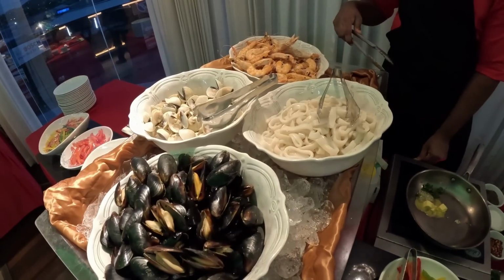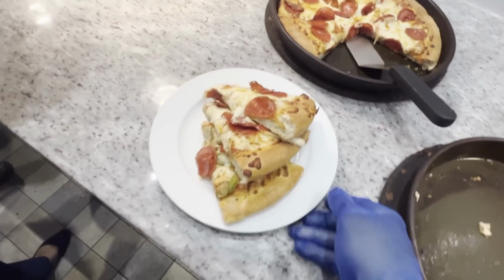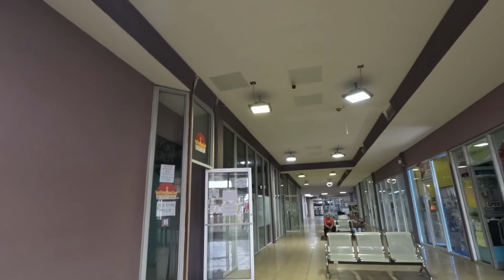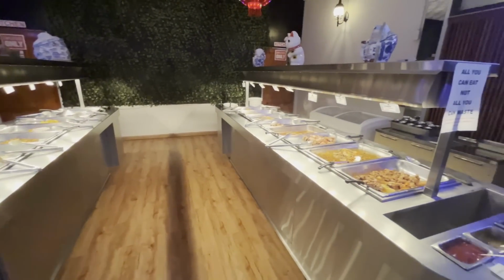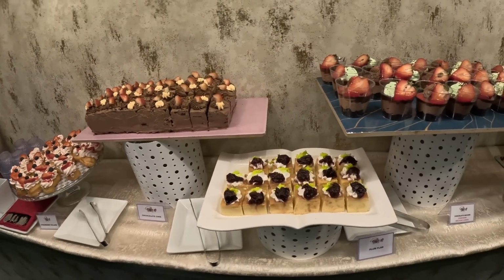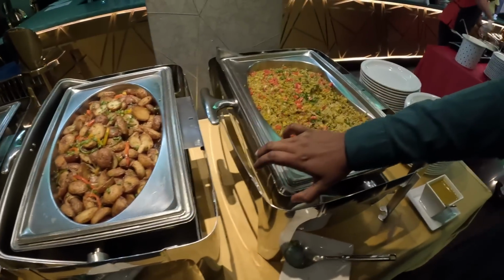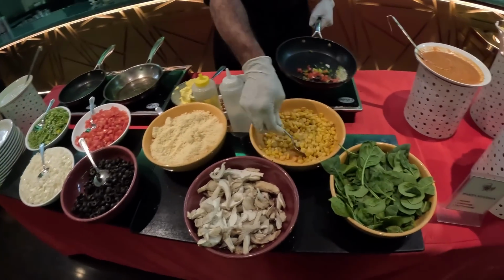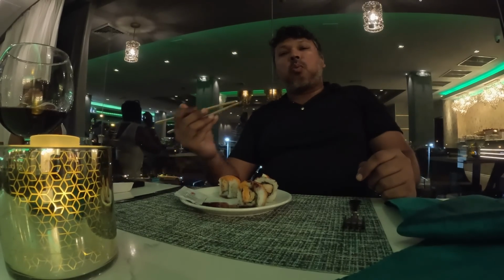Cheap to Expensive Buffet Hopping in Trinidad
The title says it all my Trinbago Vibes peeps, in this one we're checking out 3 buffets here in Trinidad and Tobago

Chapters
Coming Soon

I'm just an island dude wishing to show the world my country of Trinidad and Tobago, especially if you're a first time visitor or give returning visitors and even my local peeps, ideas of things to do, places to visit, food to eat, things to get and cultures to explore right here in sweet T&T

Shoutout my Patron member
SHAQ

Also ShoutOut my Trinbago Vibes YouTube Members
Patricia Beddoe

Music
YTS: Seaside Plaza - Aaron Kenny
YTS: In the Temple Garden - Aaron Kenny
YTS: Sand Castles - The Green Orbs
YTS: The Thought of You - Track Tribe
My gears
Main Camera: GoPro Hero 11 (Sometimes with a media mod)
Secondary camera: iPhone 13
Others: Manfrotto tripod, GoPro accessories, Phone adaptor
Drone: DJI Mavic Mini 3 (Fly more combo, cuz more batteries)

Thanks for watching, if you made it to the end or this far in the decription, leave a comment and also Like, Share, Subscribe if you haven't and until the next one.
- Rajeev